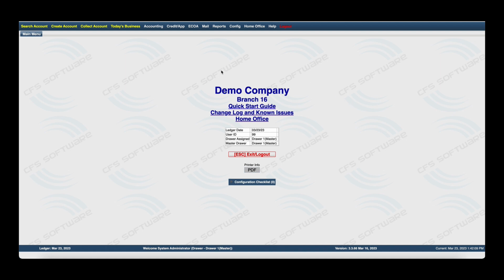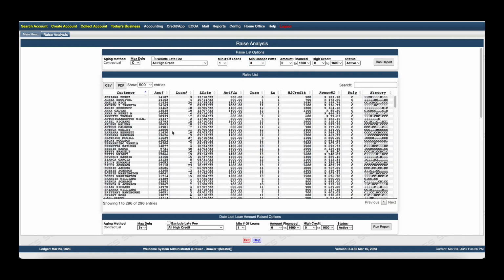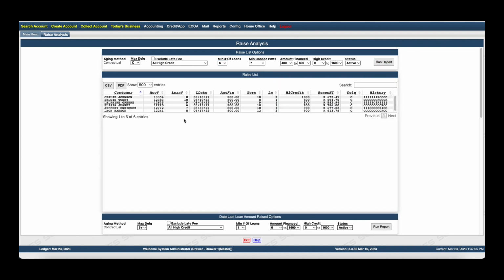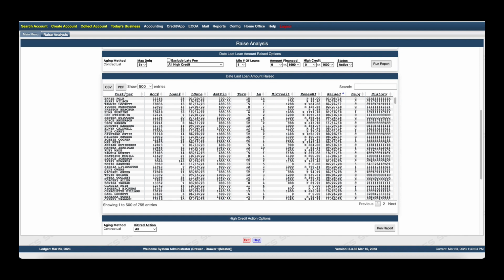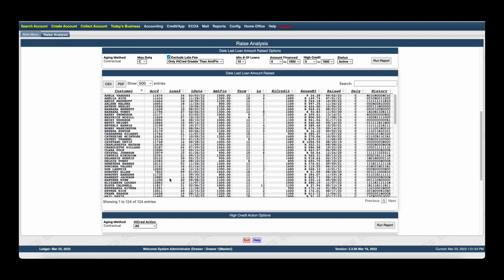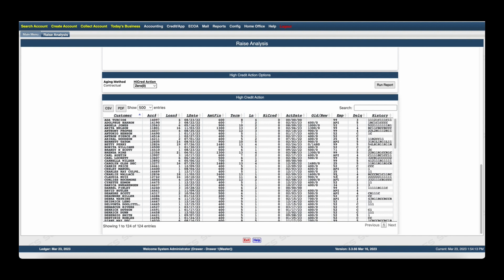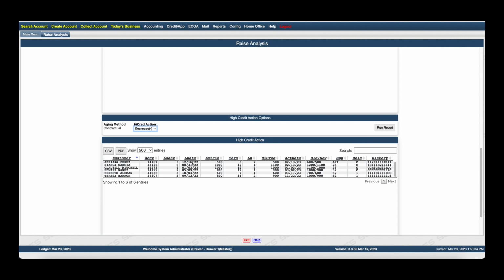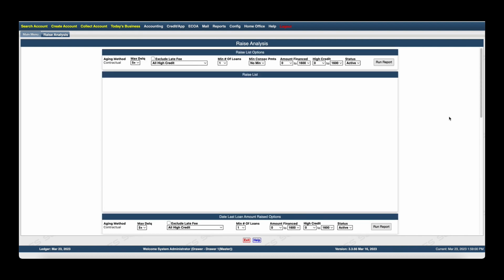Raise Analysis Report in Loan Plus 3 | Small Loan Software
This video shows how to use the Raise Analysis reports in Loan Plus 3 (LP3) to find customers who may qualify for a higher loan amount, using payment history, loan count, last raise date and high credit changes.

Chapters:
0:00 Raise analysis overview
1:20 The three reports
6:54 Date last loan amount raised
11:32 High credit action options